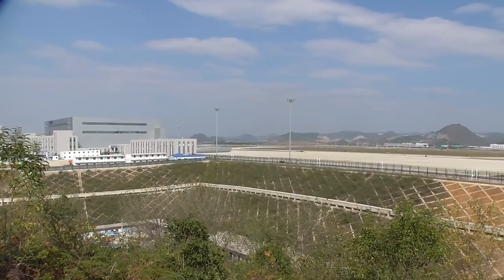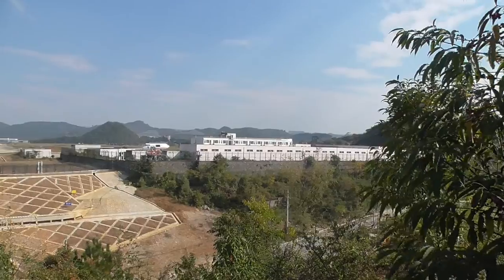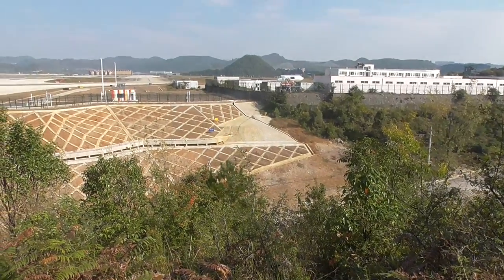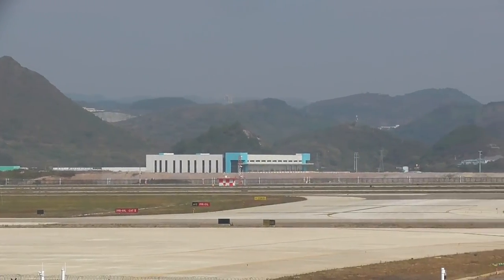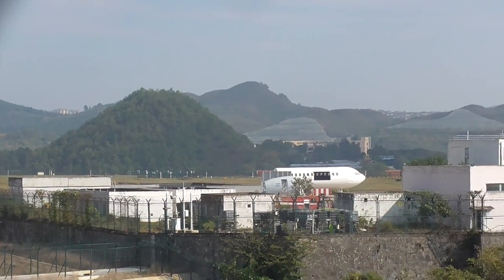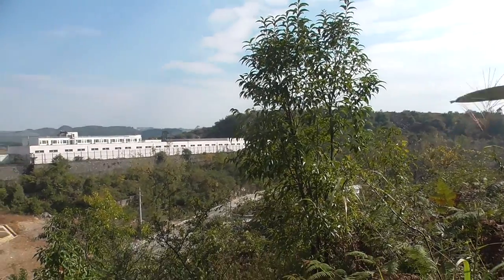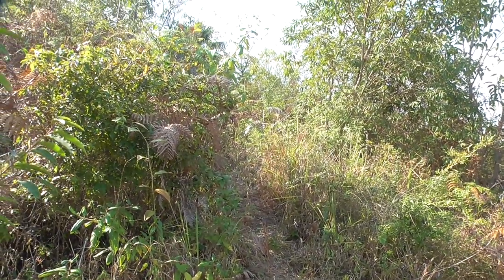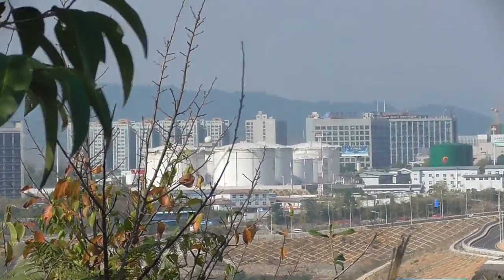Runway 01 Guiyang airport Guizhou